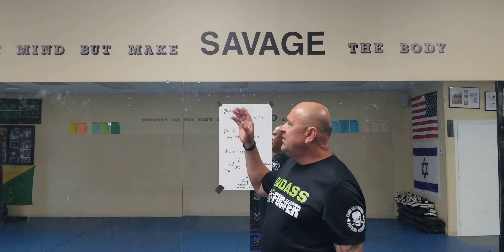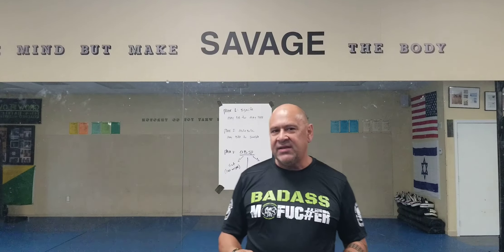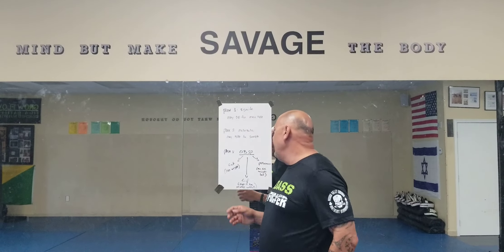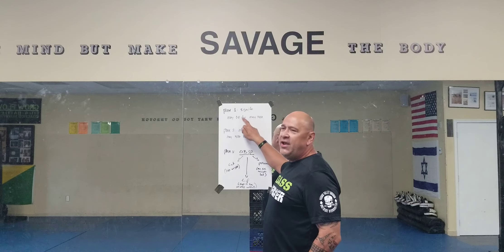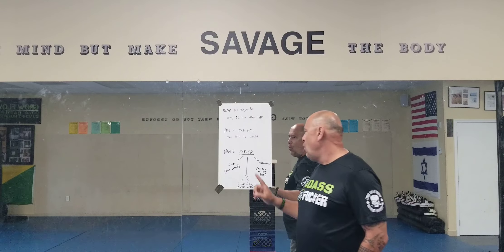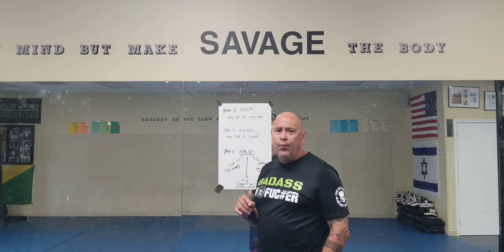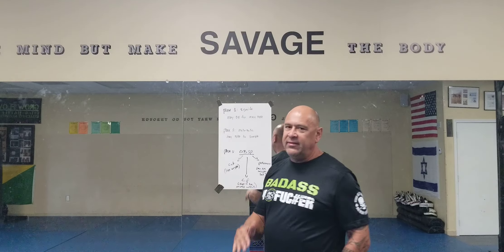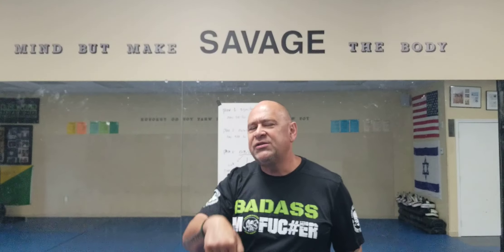Double Tap Tuesday....SAVAGE workout while on the Slow Burn Cut final phase